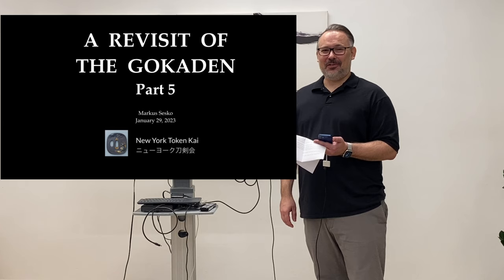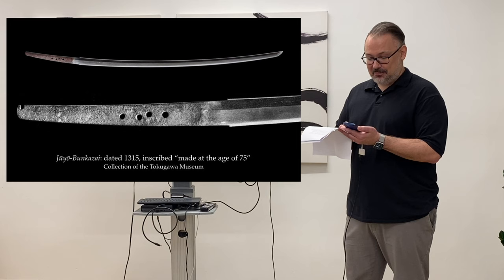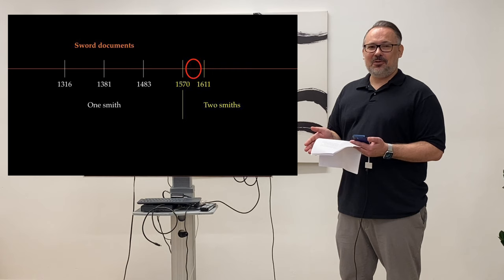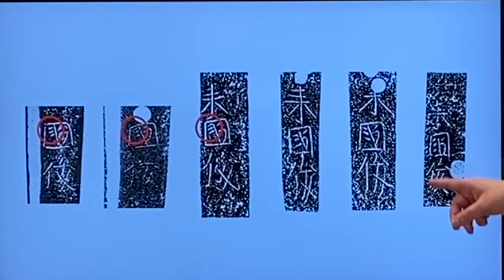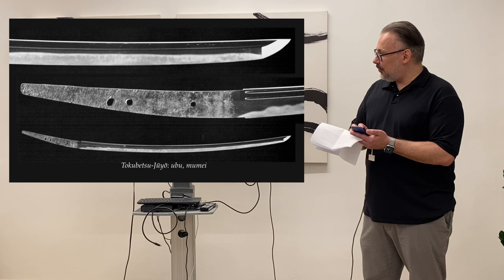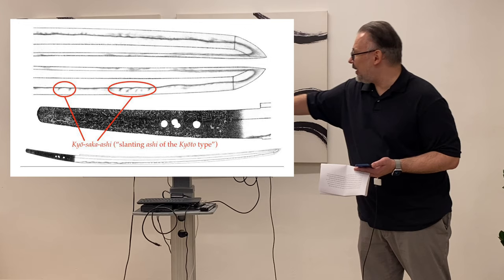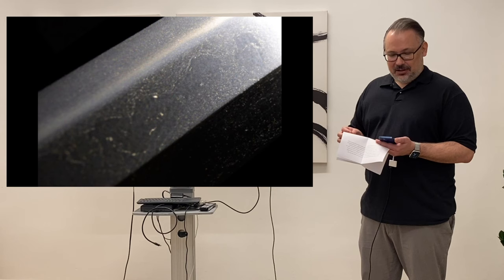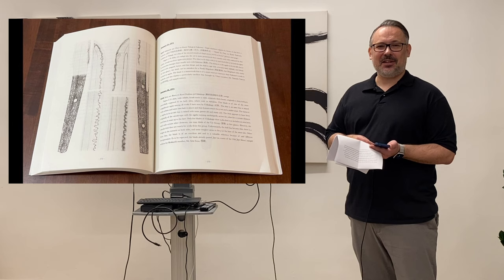A REVISIT OF THE GOKADEN - Part 5 (Rai School part 2)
NYTK Presentation by Markus Sesko. Jan 2023